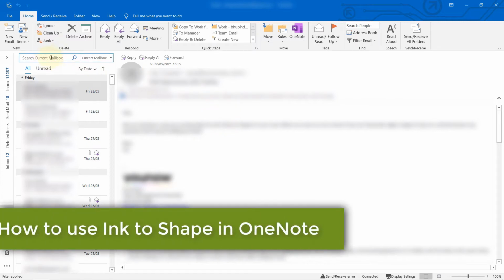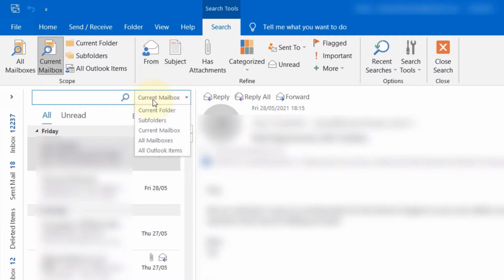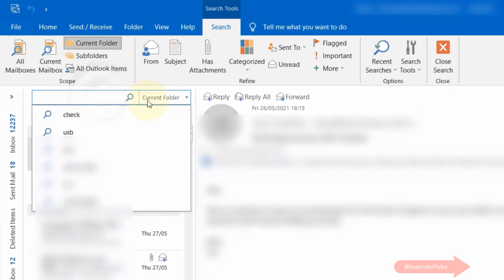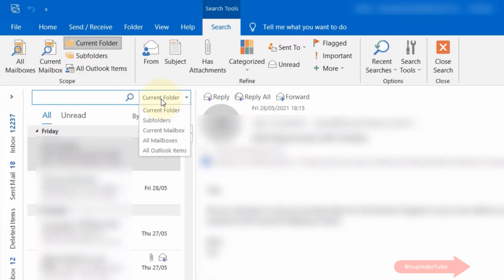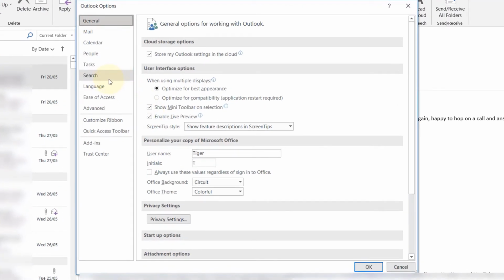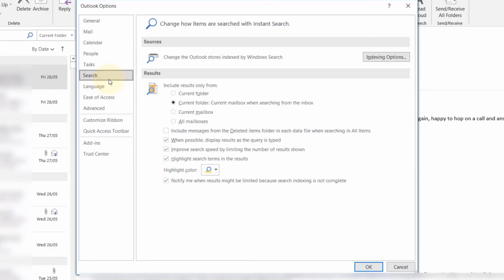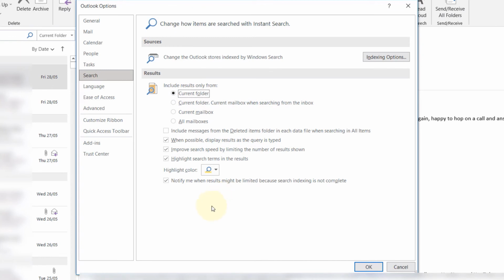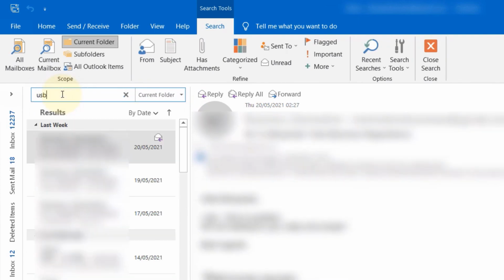How to Change the Default Search Location in Microsoft Outlook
In this tutorial on Microsoft Outlook, I'll show you step by step how to change the default search location. When you search and if the incorrect location is selected, then outlook will bring a lot of irrelevant search results. So, each time I was manually changing the search location from current mailbox to current folder. Now, by changing the default search location, it saves a lot of time and hassle.